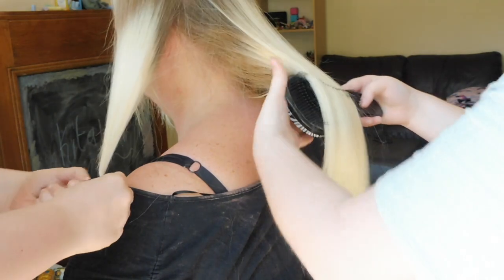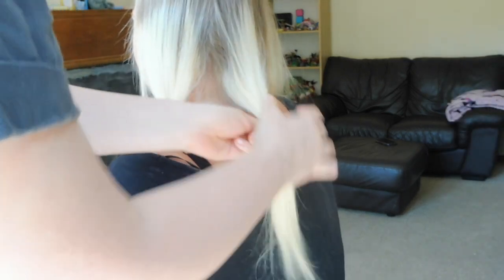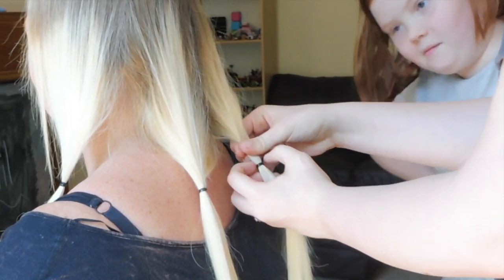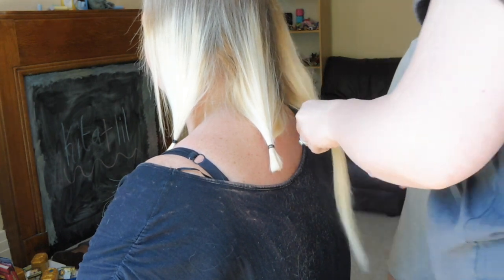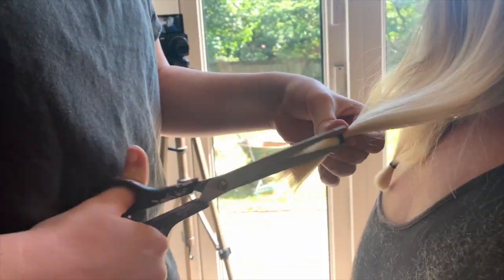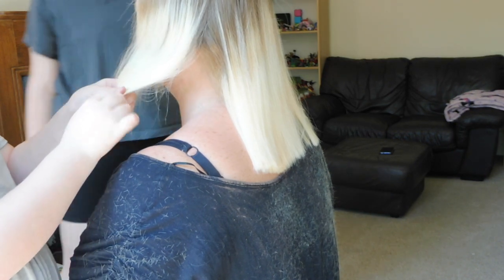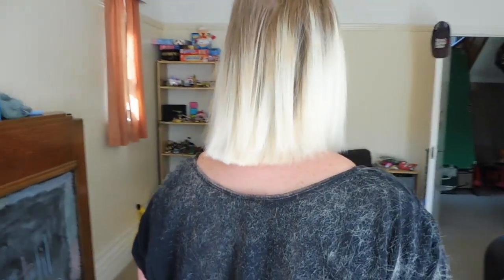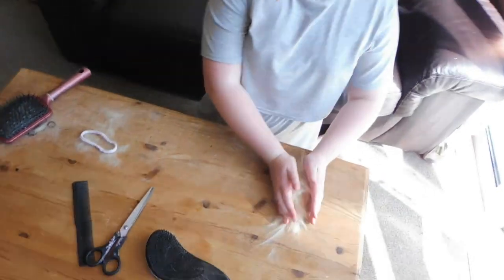CUTTING OUR MUMS HAIR USING A BRAD MONDO TUTORIAL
CUTTING OUR MUMS HAIR!

Please support the BLM movement in any way you can, if you cannot donate then educate and read as much as you can in this time, and keep yourself aware of what is going on in the world.

So our mum wanted her hair cut into a bob but we are in lockdown, SO it was down to us two! We used a Brad Mondo tutorial and hoped for the best and luckily we managed to get a decent cut out of it, we cut quite a lot of hair off but it looks good and feels so much healthier!